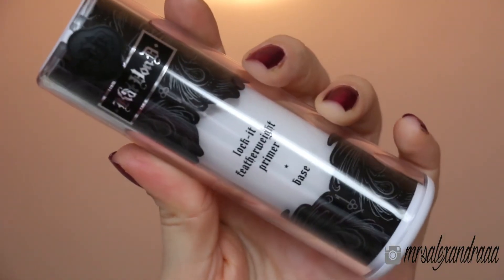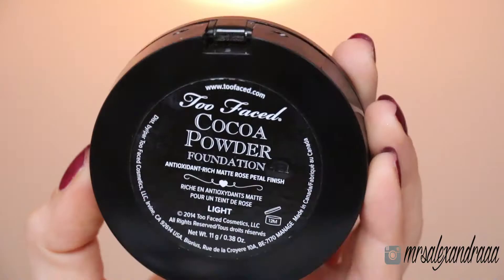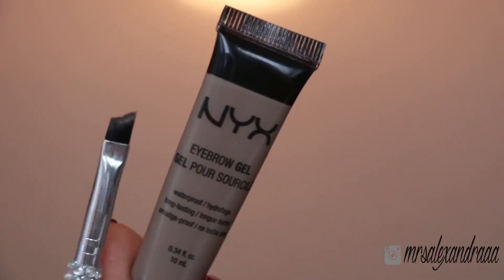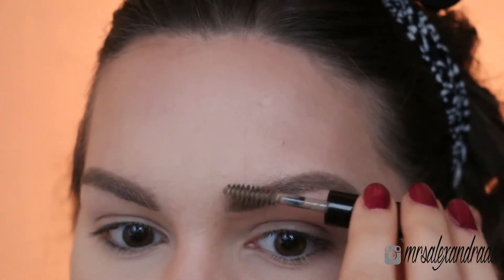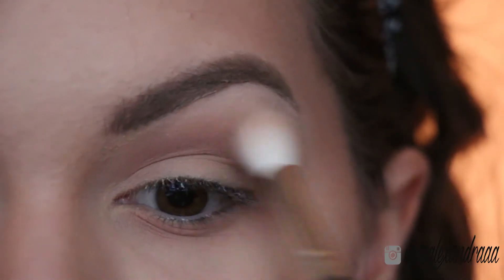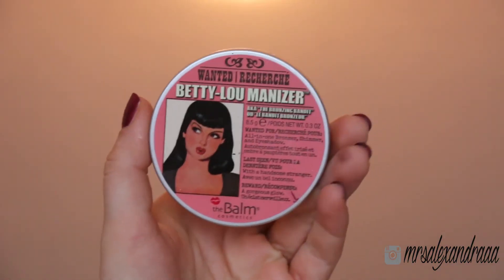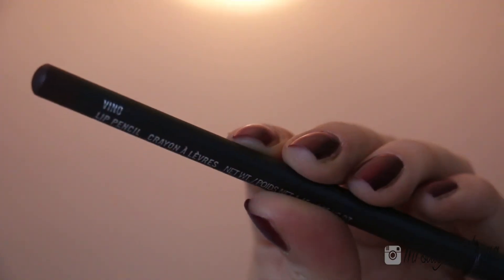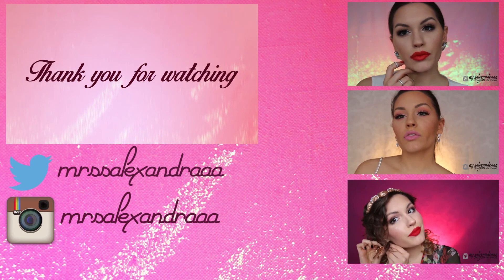Oscars 2015 - Chrissy Teigen Makeup Tutorial - Neutral Eyes and Burgundy Lips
Hello everyone! Welcome to my last Oscars 2015 makeup tutorial! I had so much fun recreating these. In this video I did this Chrissy Teigen inspired look, that can be worn whenever you want to be a bit more dolled up. For my eyes I went for really neutral eyeshadows with some major lash game going on, which works well with bronze glowy skin and rich, burgundy lips! If you have any questions, comments or requests for further looks you can leave them down below!

PRODUCTS USED:
- Kat Von D - Lock-it Featherweight Primer
- Sothys Paris - Pore Refiner System
- Kat Von D - Shade Light Palette - Lyric (Highlight Powder), Sombre and Shadowplay (Contour Powder)
- Too Faced - Cocoa Powder
- NYX - Eyebrow Gel - 01 Blonde
- Makeup Revolution - I Tint My Brows - Fairest
- Too Faced - Semi Sweet Chocolate Bar Palette - Nougat, Coconut Creme, Butter Pecan
- Too Faced - Everything Nice Palette - After Hours (Limited Edition)
- House of Lashes - Iconic (False Lashes)
- The Balm - Betty Loumanizer
- MAC - Mineralize Blush - Warm Soul
- MAC - Beauty Powder - Mystery Princess - Cinderella Limited Edition
- MAC - Lipliner - Vino
- NYX - Soft Matte Lip Cream - Copenhagen